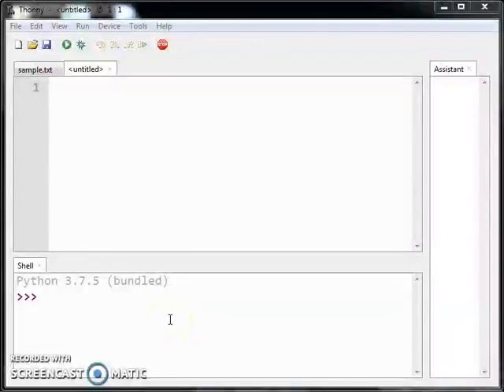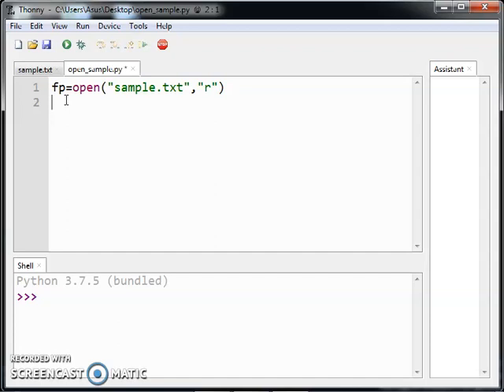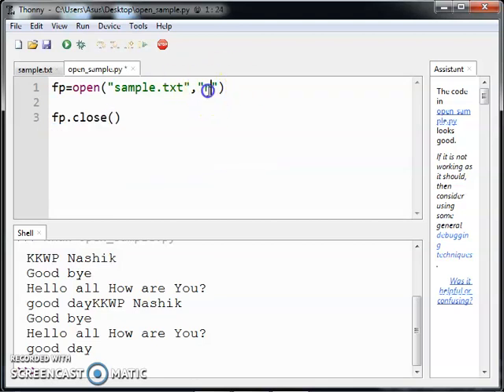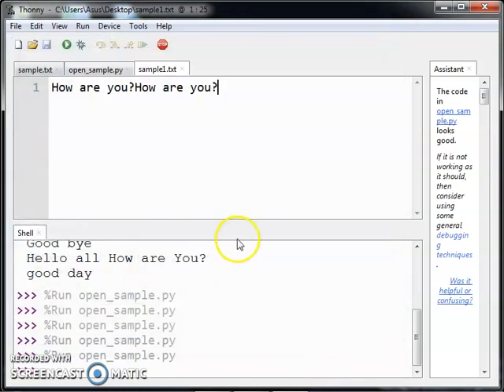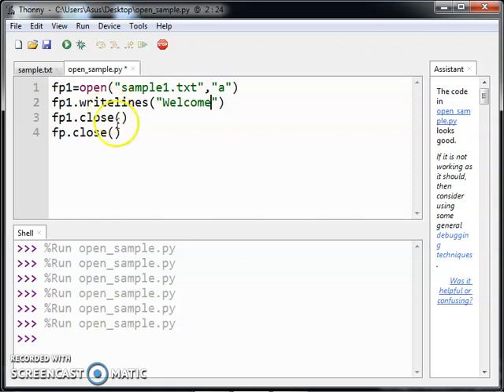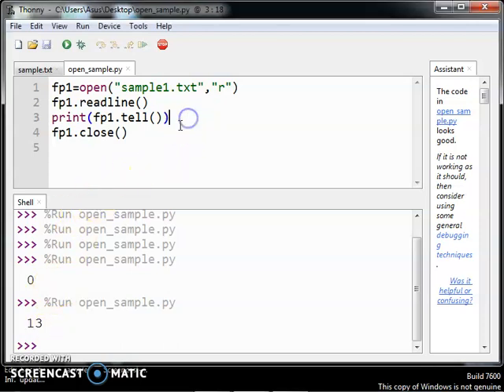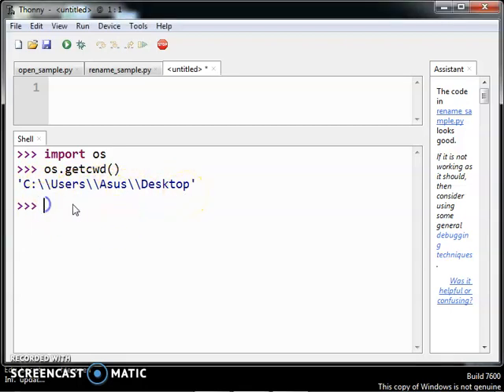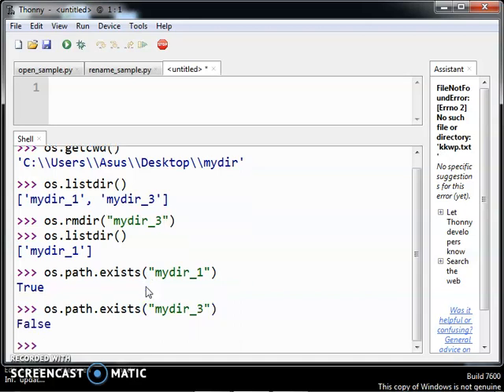File Handling in Python